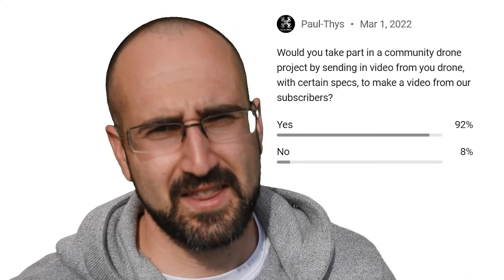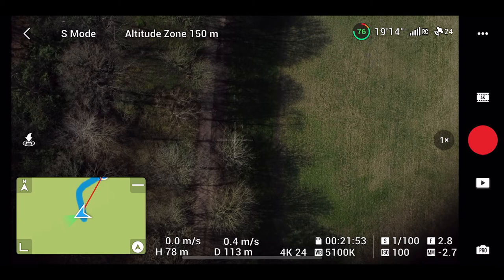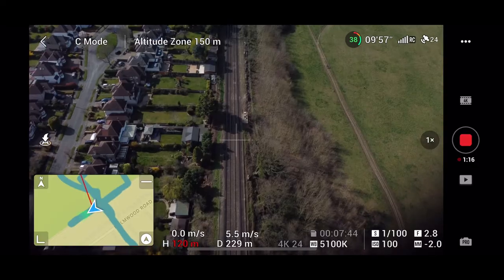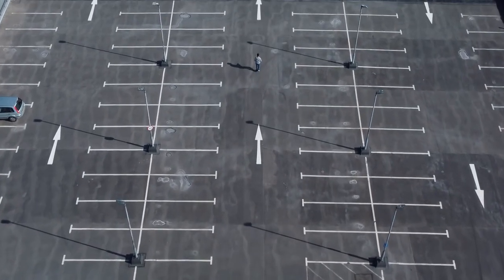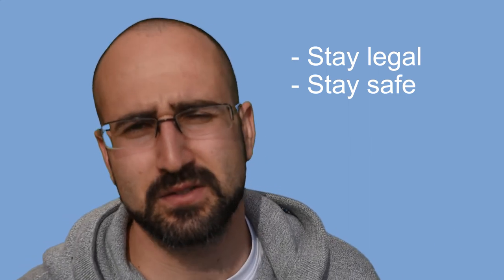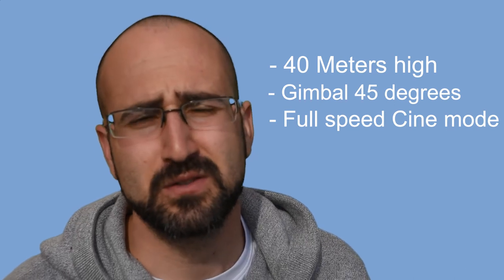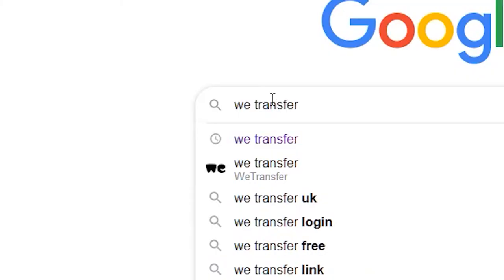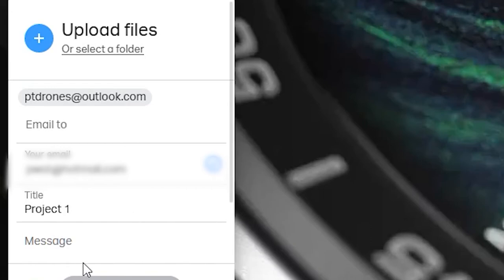FOCUS ON ONE SHOT TUTORIAL FOR COMMUNITY PROJECT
Hello drone pilots!
NOTE: The deadline is now April 15!
In this video we are focusing on learning one shot. There is a quick tutorial and then you can submit a shot for the Paul-Thys community project where we join them all together for one video.

The guidelines

-Stay safe
-Stay legal
-Shoot at 40 meters high
-Shoot with 45 degree on the gimbal
-Shoot at max speed in Cine mode
-24 fps
-1080/2.7k/4k resolution

Use the subject heading 'Project 1'
The deadline: 15 April 2022